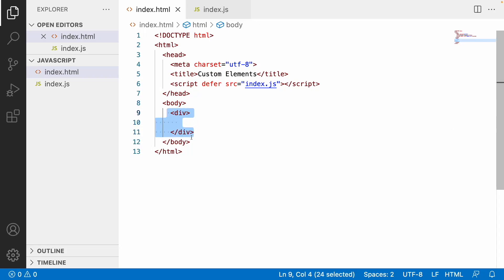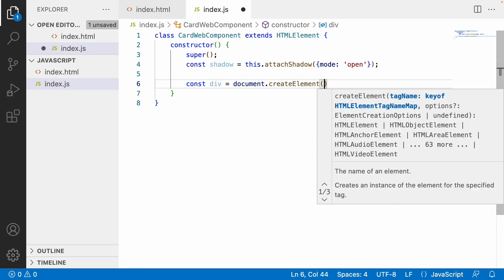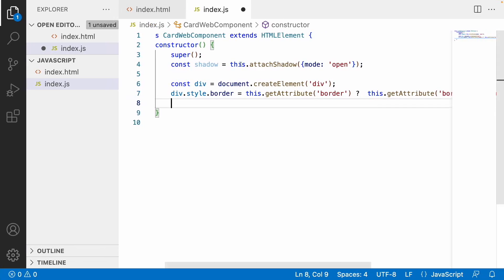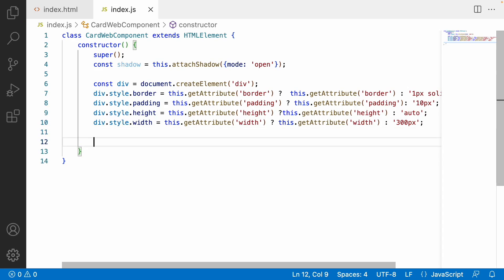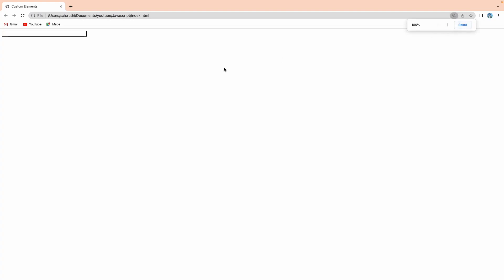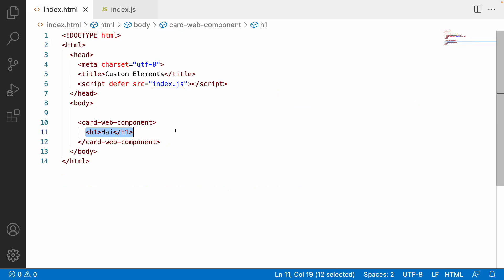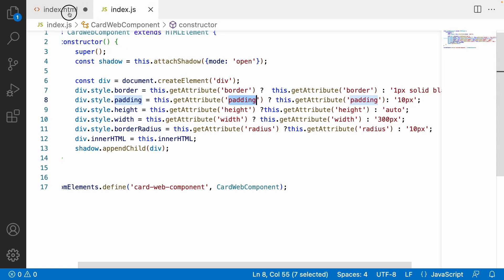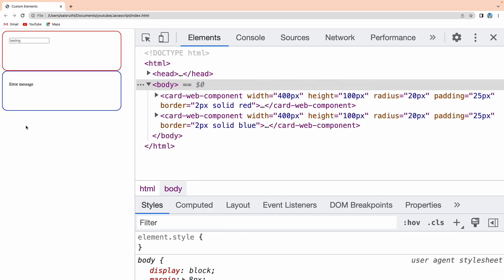Card Component example | Web Components | Javascript | Part - 4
1. How to create a web component.
2. How to create attributes to a web component
3. How to access properties inside a web component
4. How to make re-usable web component.
5. Example of web components in javascript